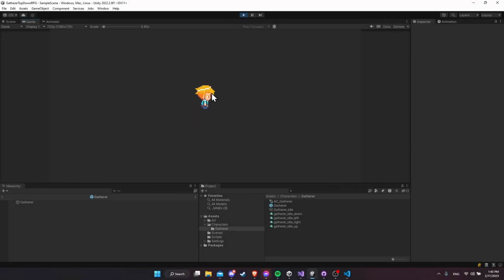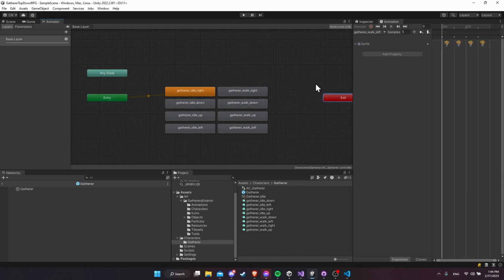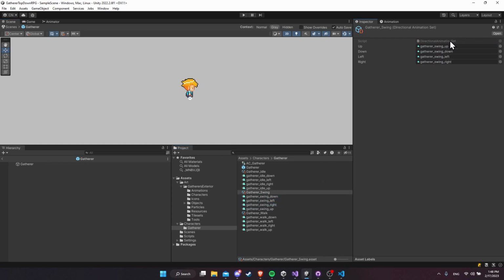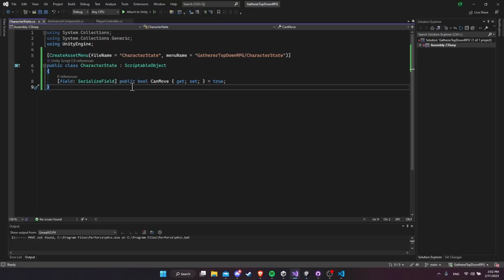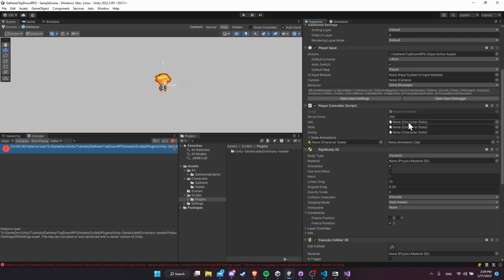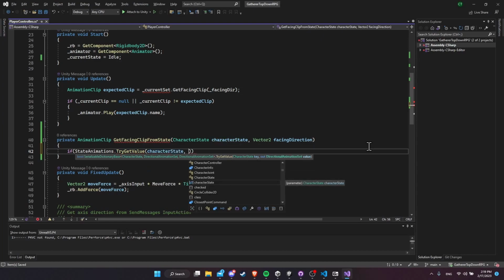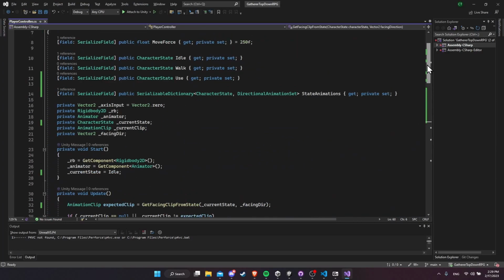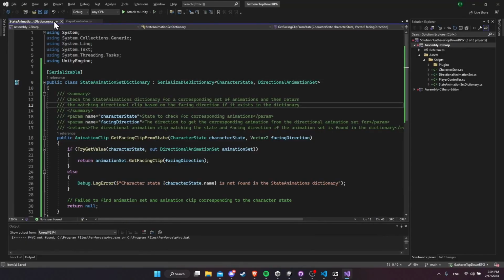Managing Character States for Player ~ Making a Resource Gathering Game in Unity ~ Part 6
In this video, we create states to hold some of our character logic and link those states to the animation sets using dictionaries. However, dictionaries are not serializable in unity out of the box so we can use a free plugin to have a serializable version of a C# dictionary to suit our purposes working in the Unity editor.

00:00 - Walk and Use Animation Sets
07:42 - Managing Character States
11:37 - Serialized Dictionary in Unity
16:01 - Get Facing Clip from State
19:39 - Testing Code
20:56 - Migrating Dictionary Code to a New Class
23:43 - Making New Dictionary Class Serializable
24:37 - Wrapup